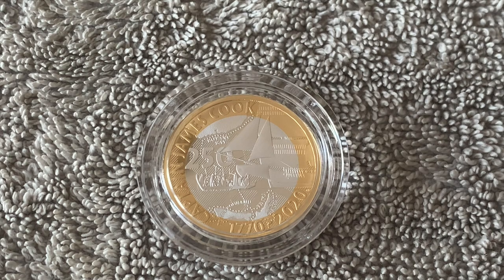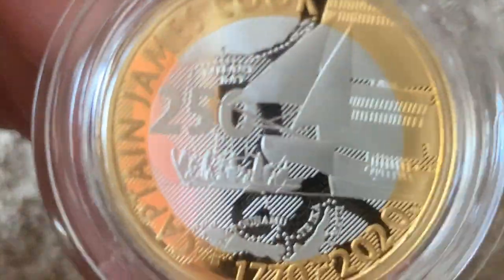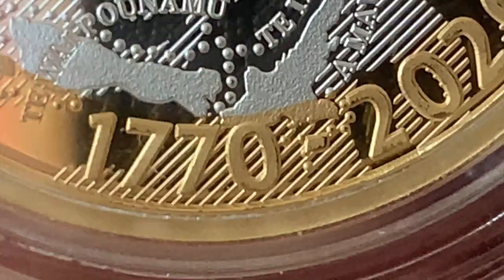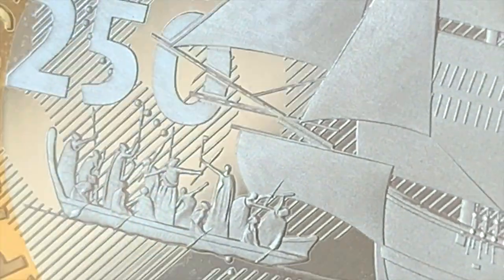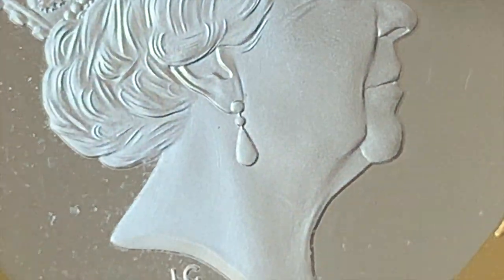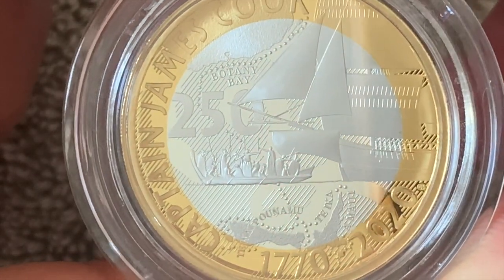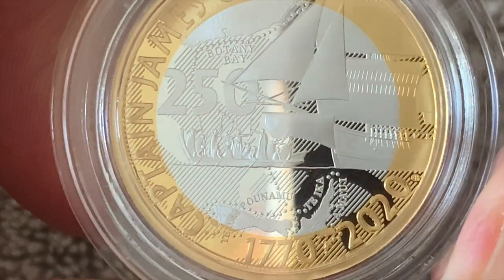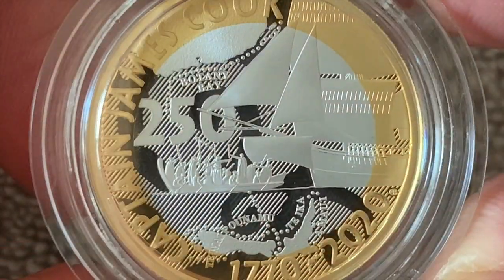Captain Cook 2020 3rd Coin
I have to be honest and show the coins I get sent, I'd love to be praising the Royal Mint this morning, but the quality here is not good at all.  When you take delivery of any coin from anyone please take your time to apprise your coins.

Got loads of videos coming soon.